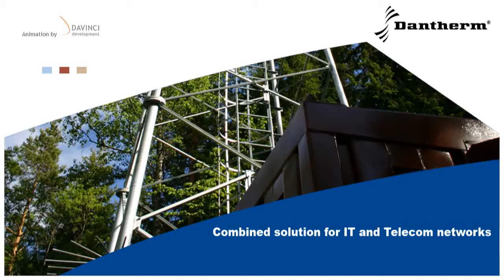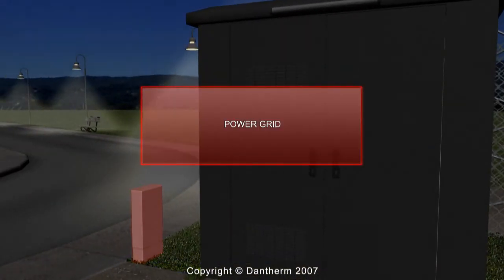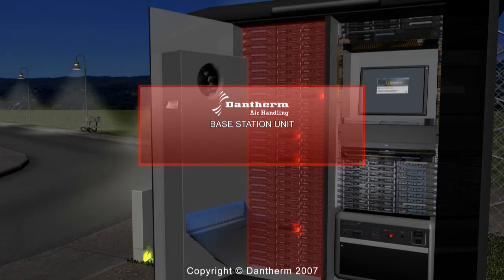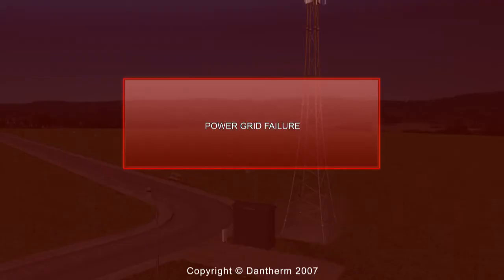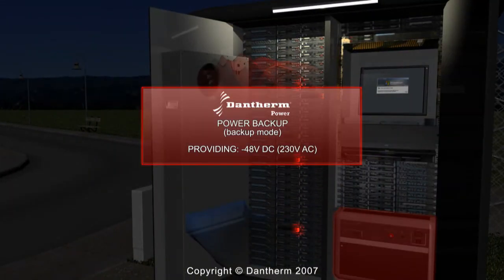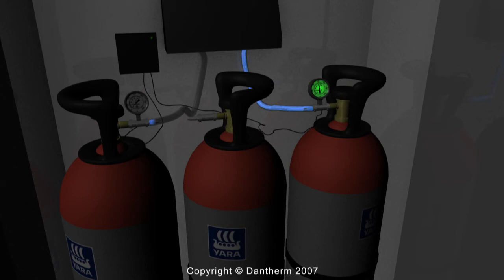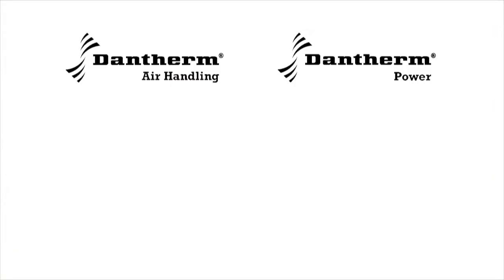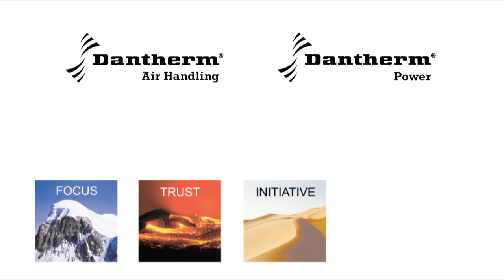DAVINCI development - animation for Dantherm Power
In 2007 DAVINCI development, created this 3D animation for Dantherm Power. The animation shows how the product keeps the mobile shelter going in case of a power shortage. It uses hydrogen as fuel supply, and automatically requests new supplies.

Dantherm Power uses the animation in presentations, meetings, their website and more.